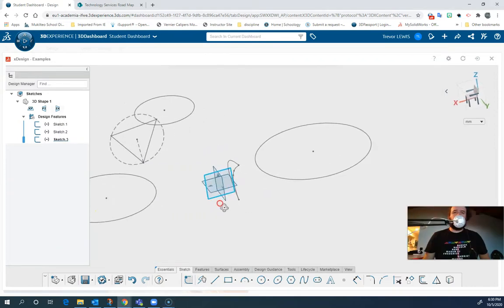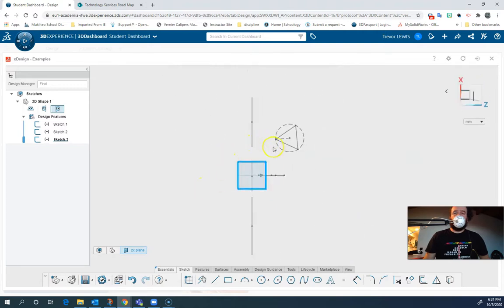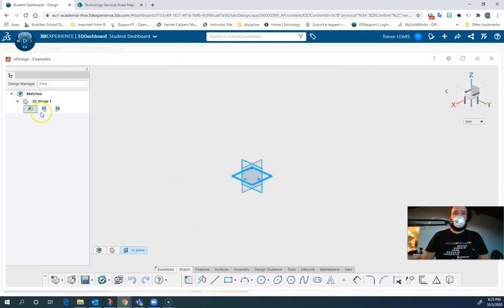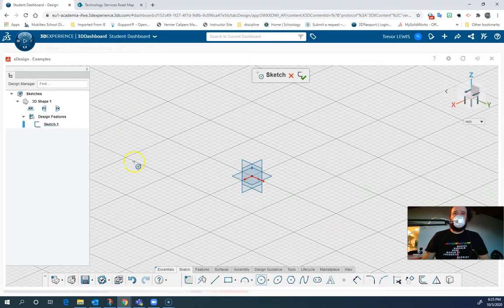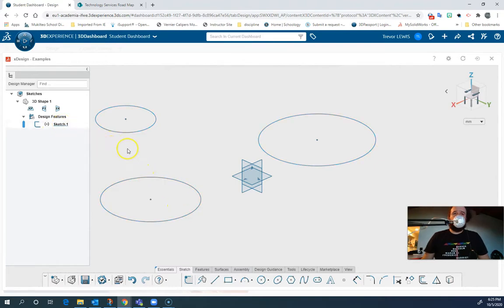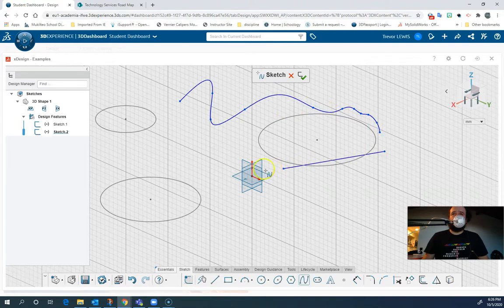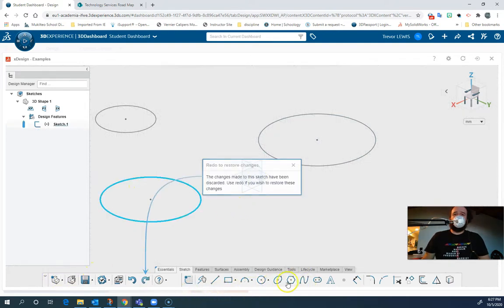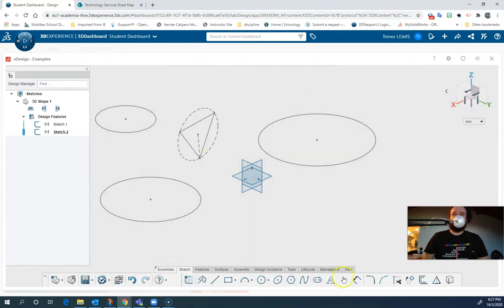Sketches - xDesign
How to make sketches in xDesign. The online 3D CAD option that is part of 3DEXPERIENCE from Dassault Systemes, makers of SolidWorks and CATIA.
Sketches are the basis of all 3D shapes made in CAD. We start with those flat sketches in 2D and then extrude, revolve, sweep or loft to make them 3D features.